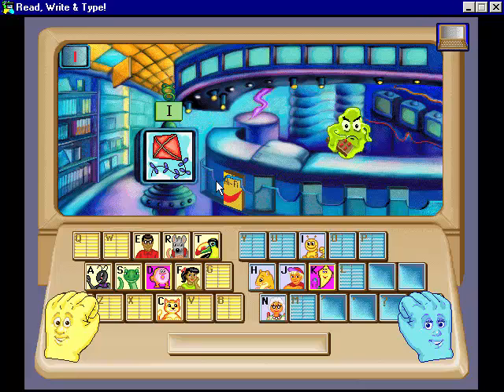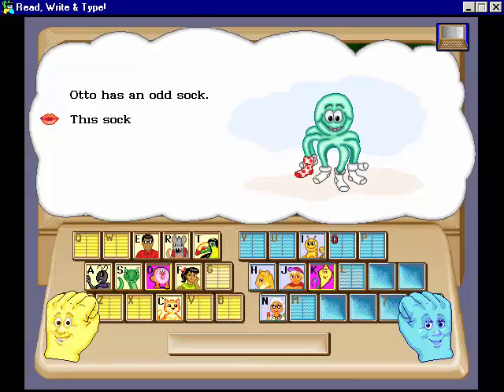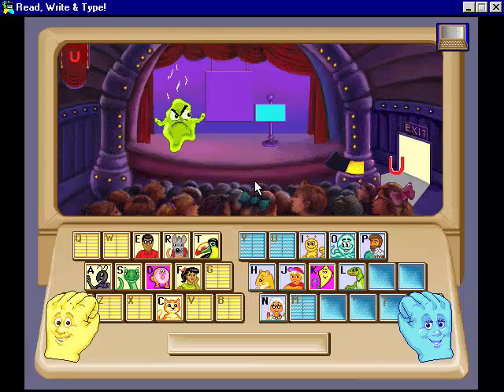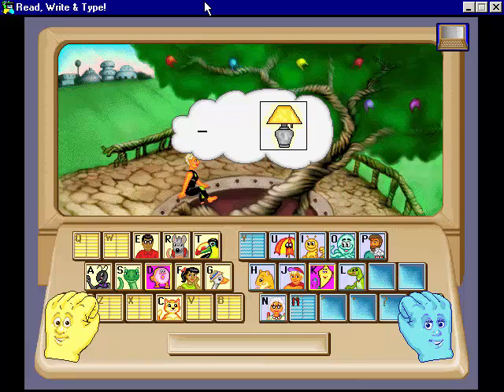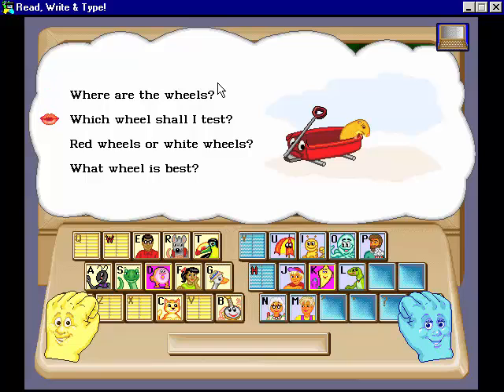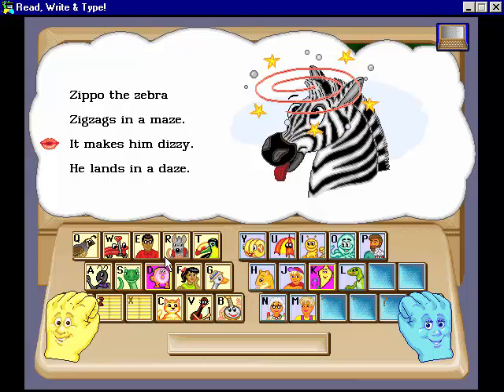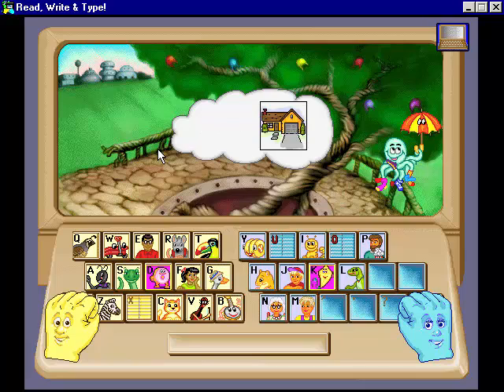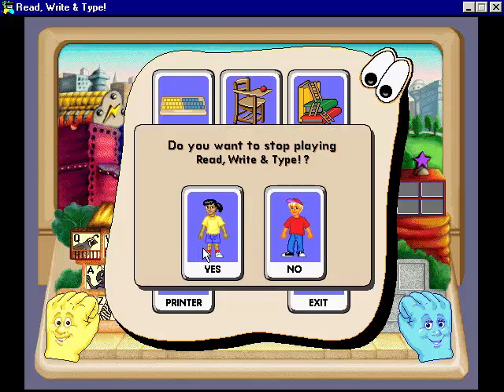Read, Write, and Type Full Walkthrough - Part 2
Read, Write, and Type Full Walkthrough
Part 2

Read, Write, and Type is a learning game created by The Learning Company in 1995. It's a game that teaches children typing skills.